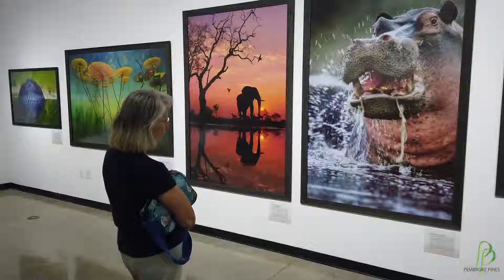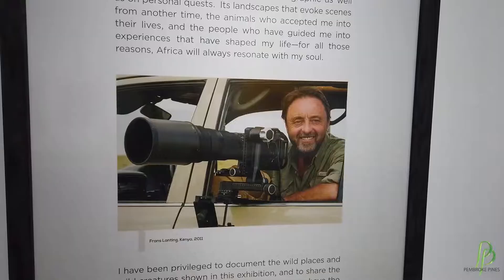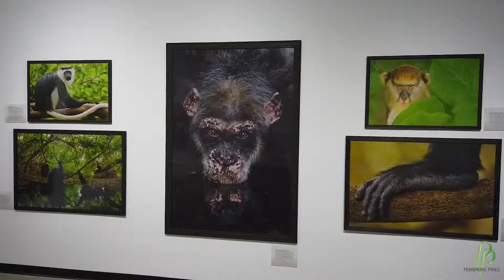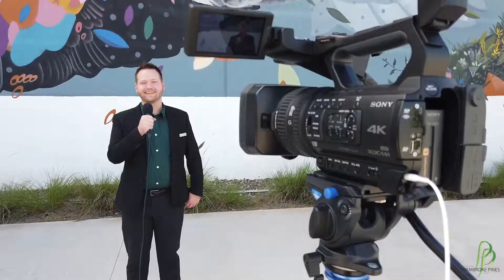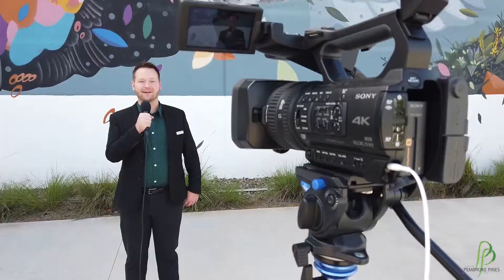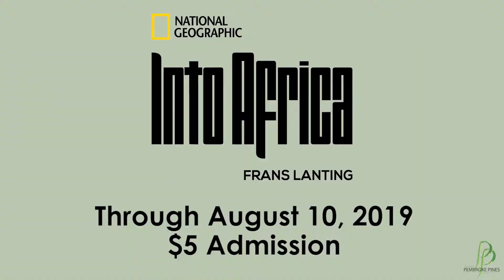Visit Africa at The Frank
Now on exhibit at The Frank C. Ortis Art Gallery and Exhibit Hall, Into Africa.
Into Africa highlights the wonders of wild Africa as seen through the lens of photographer Frans Lanting.
The exhibit runs from May 24, 2019 to August 10, 2019. Hours of operation at The Frank are Tuesday through Saturday from 11am until 5pm.
For more information please visit: thefrankgallery.org/ or call